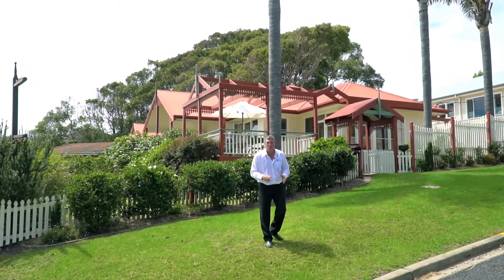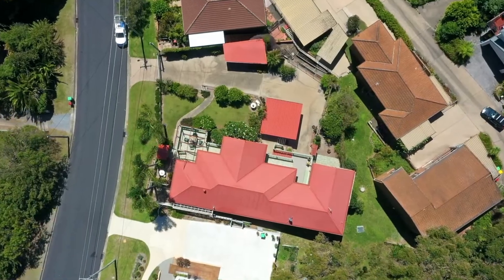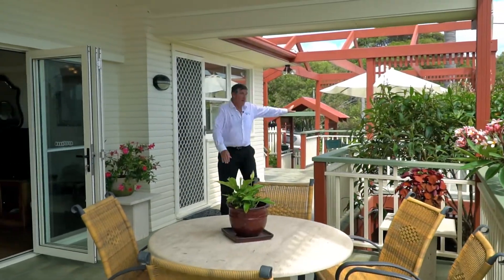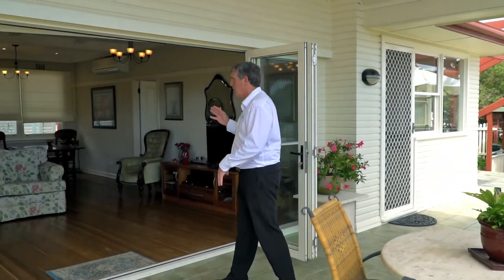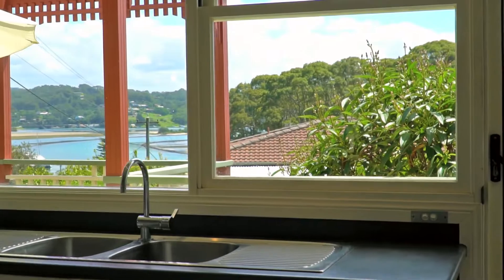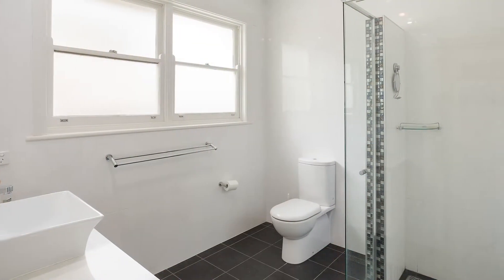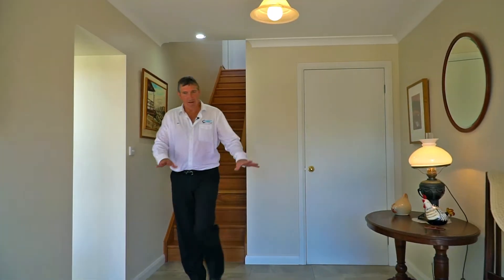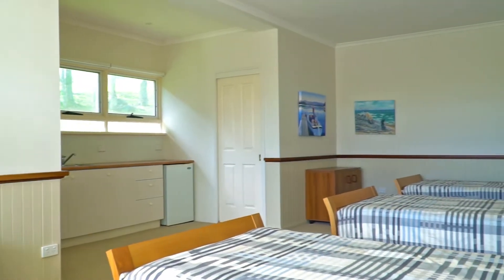5 Bay street, Narooma _John Murray_Whale Coast Realty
Whale Coast Realty is a multi-award winning ( including Agent of the Year for 5 years in a row) Real Estate Sales business in Narooma that also specialises in the holiday or permanent rental for all our guests and customers. We’re an independent boutique Real Estate Agency and have been operating in Narooma since the early 1980s.